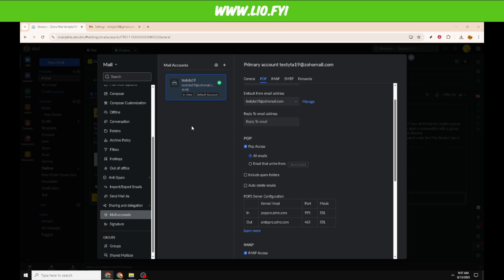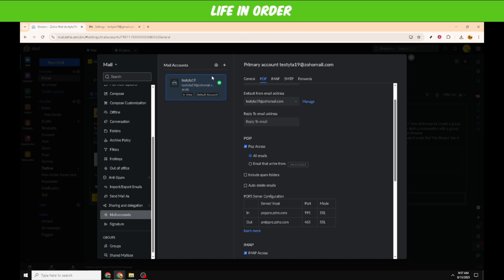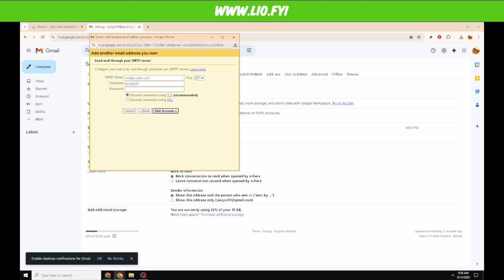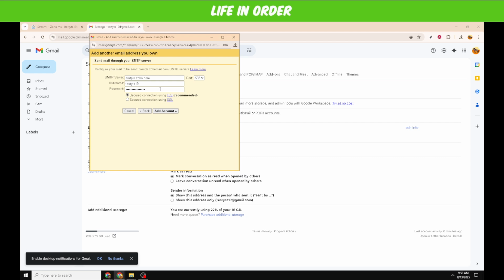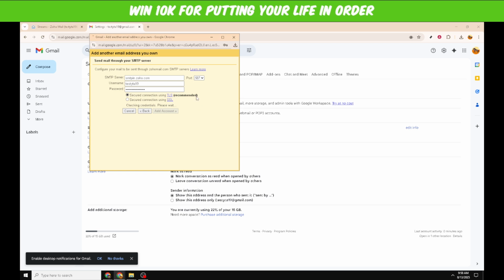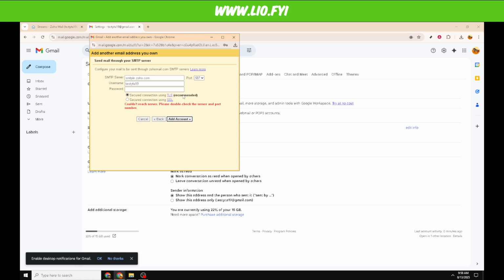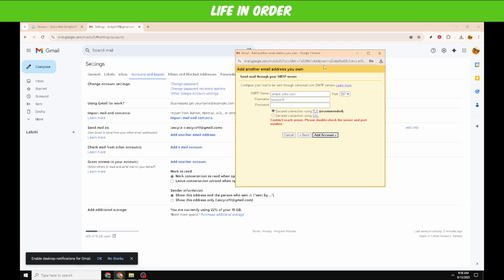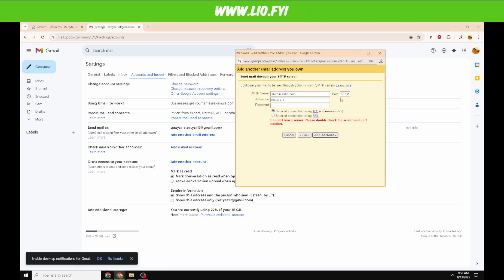How To Connect Zoho Mail To Gmail { 2025 edition }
How To Connect Zoho Mail To Gmail